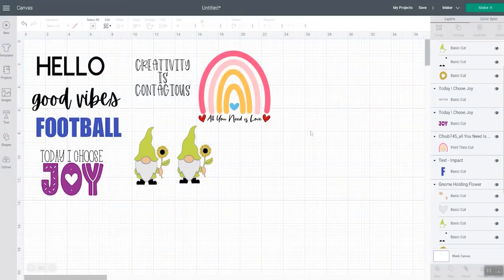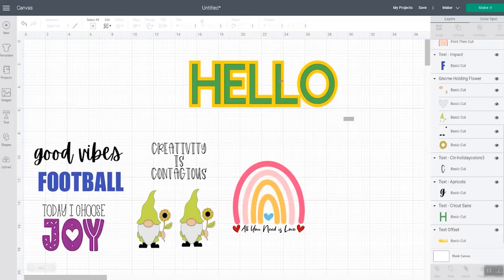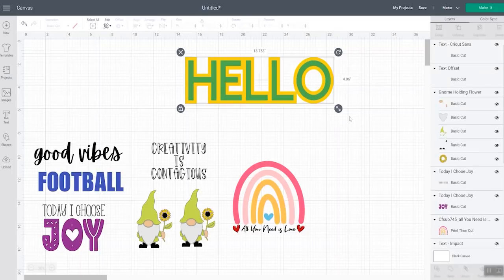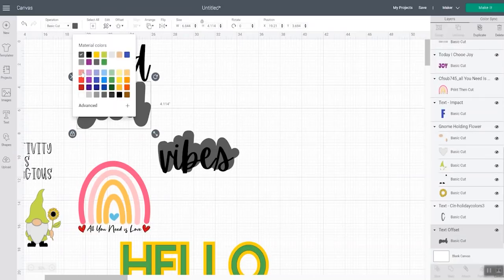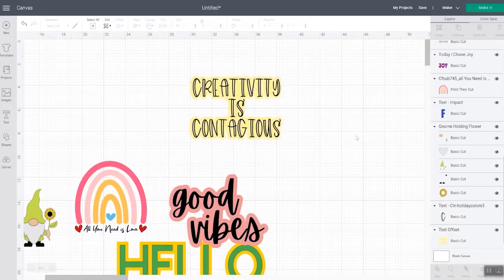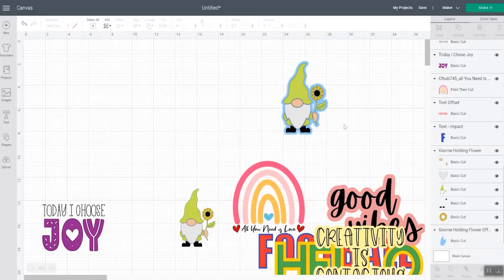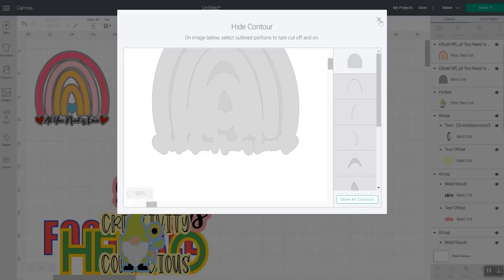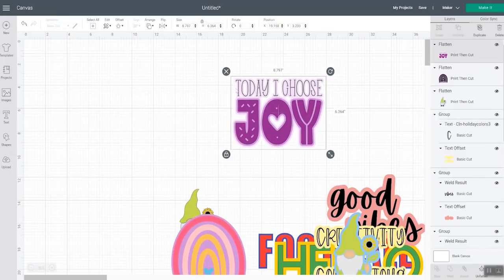Cricut Offset: How to Use This Feature in Design Space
Have you seen the new Cricut offset feature? I am testing it out on a variety of text as well as images so you can see just how to use this feature for your projects. You can do square or rounded edges as well as an internal or external offset.

Please note that this is in BETA currently and there do seem to be some bugs. I apologize for that but I cannot fix those for you.

0:00 Introduction
0:28 Minimum requirements
1:21 What is offset
2:26 Canvas settings
3:26 Cricut fonts
4:53 Group, attach, slice, etc
7:14 System fonts
10:20 Using contour
11:50 Internal offset
12:57 Cricut images
14:25 Uploaded images
16:42 Uploaded SVG files
17:28 Offset of an offset
18:57 Cutting on mobile
19:41 Wrap up